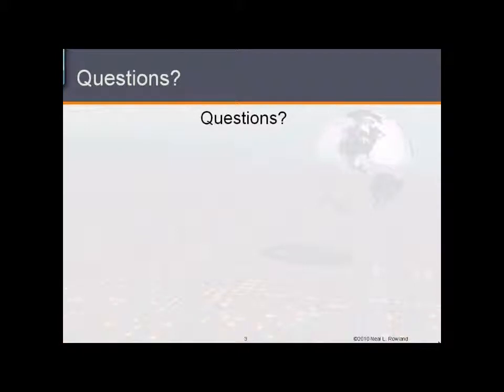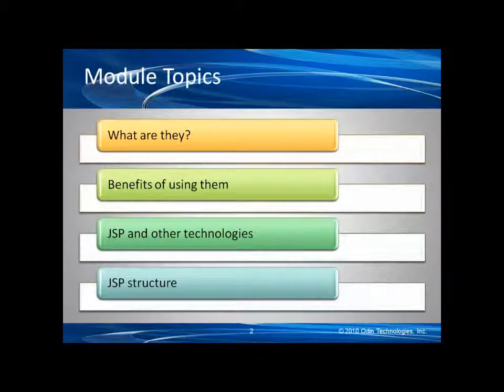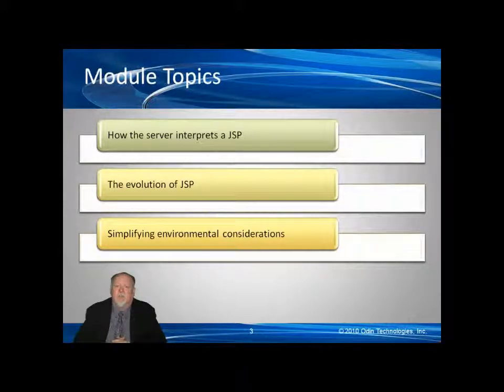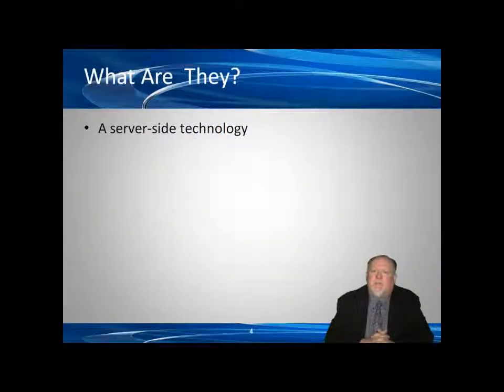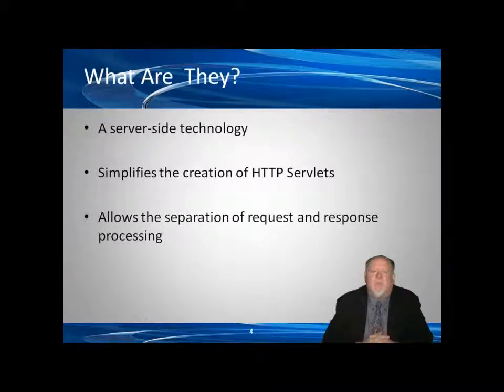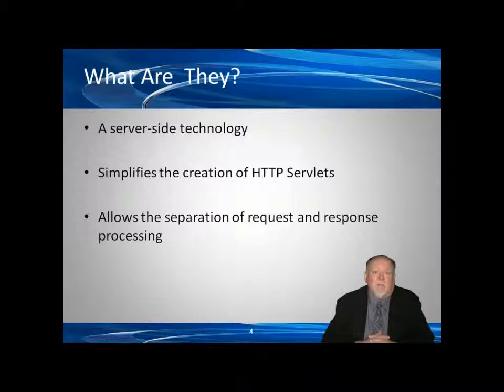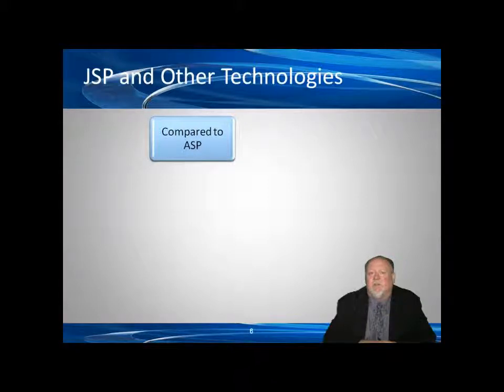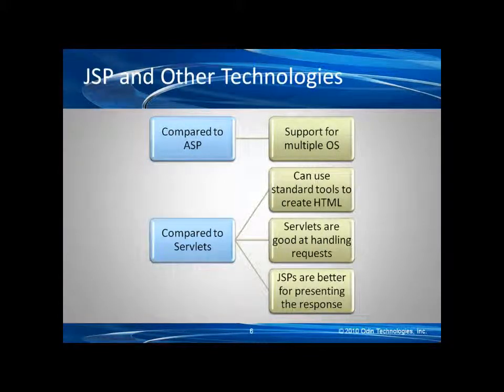Learn about the Intro to JSPs in Developing JSPs using Eclipse and Tomcat in GogoTraining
In this video from Developing Java Server Pages (JSPs) using Eclipse and Tomcat in GogoTraining, you will learn about what they are, benefits of using them, JSP and other technologies, JSP Structure, how the server interprets a JSP, the evolution of JSP, simplifying environmental considerations, JSP components and a JSP example, and complete the exercise: Setting up a Java Project and a JSP.